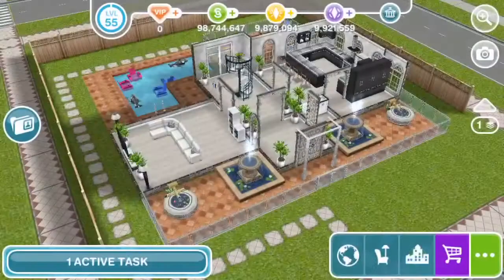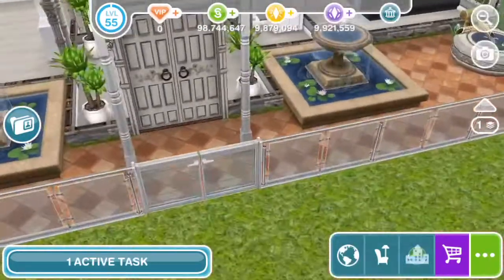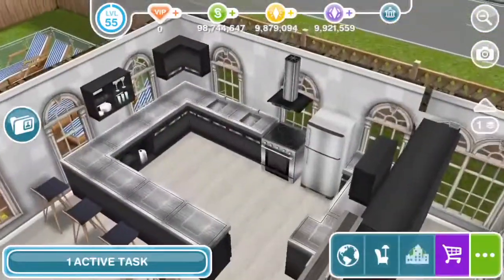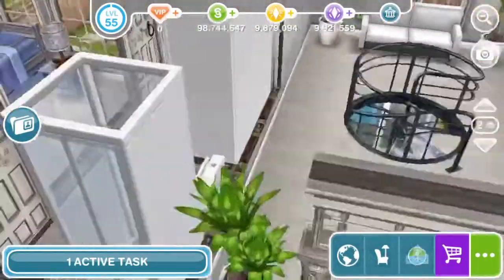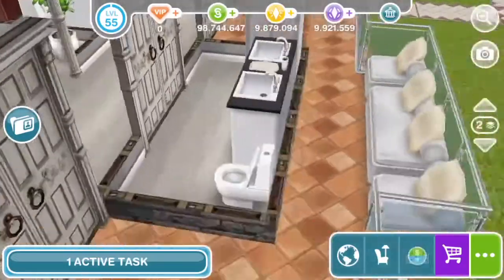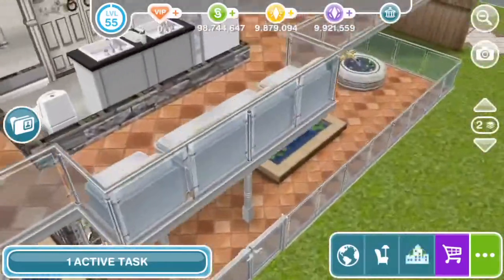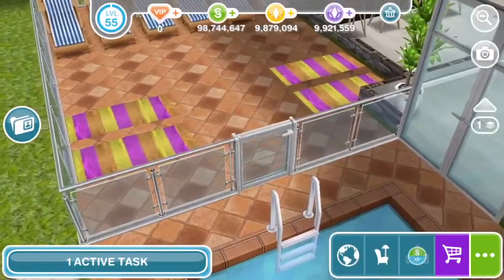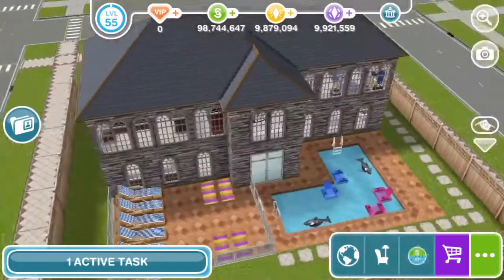Sims Freeplay | Family Home Tour | Original Design | Sims Paradise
Hey Simmers!!

~ So Today Im Going To Be Doing A Tour Around My Family Home!! This Is My Own Original Design And I Hope You Enjoy The Video!! This House Has Its Own Public Balcony With A L-Shaped Pool So Yeah!

~ Sims Paradise